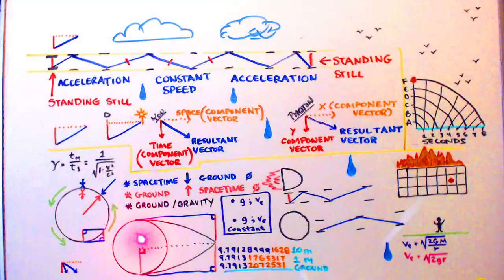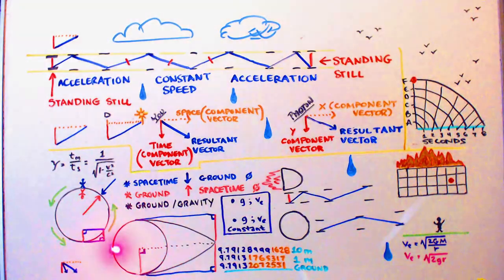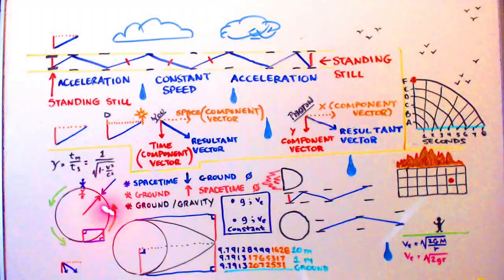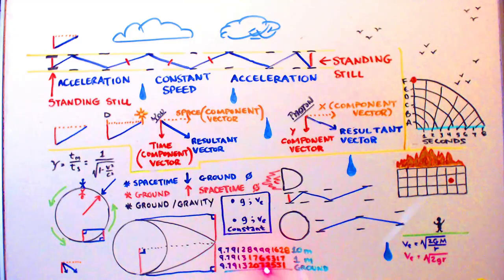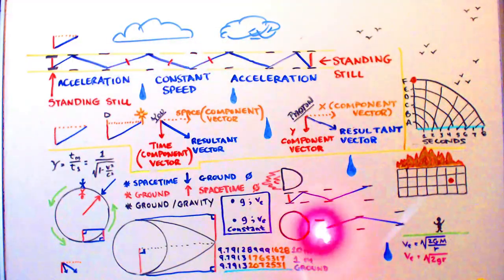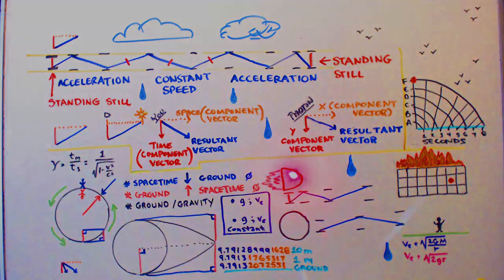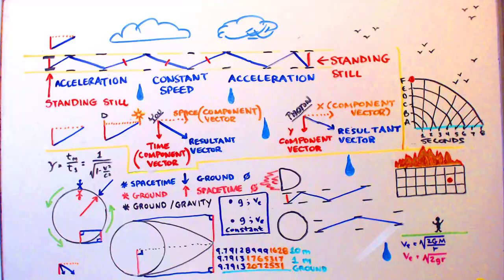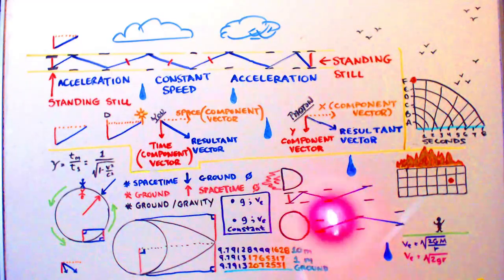How Earth causes time dilation PART 6 TIME AND TIME DILATION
Talking about how escape velocity of spacetime causes time dilation